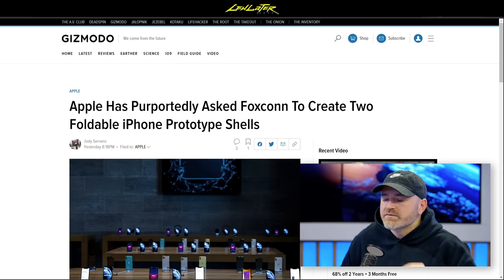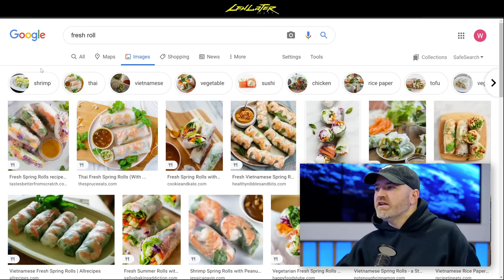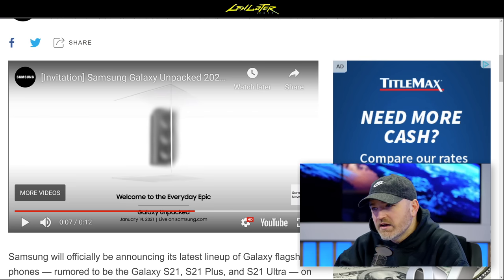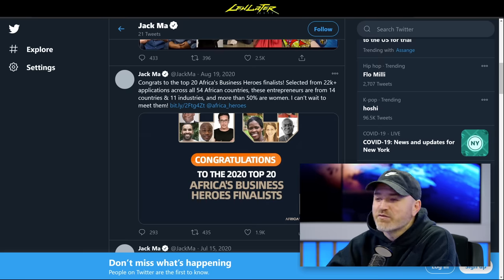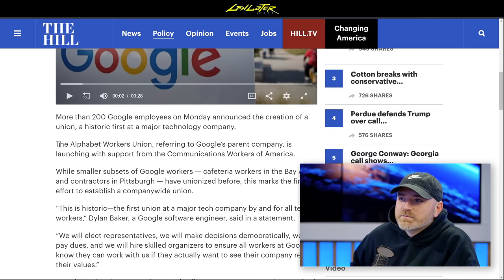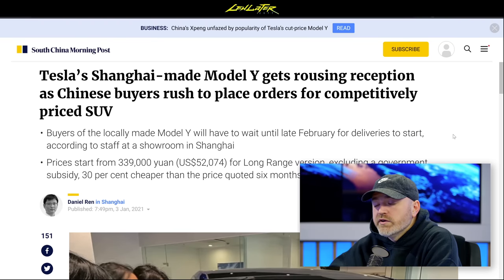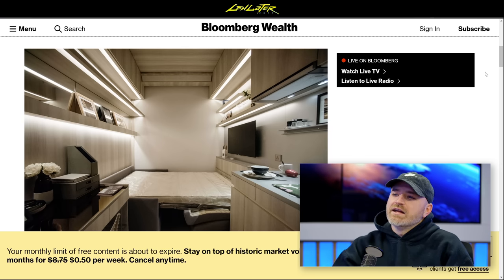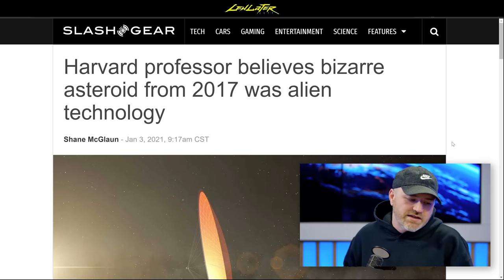The TWO New Folding Apple iPhones...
What’s better than one folding iPhone? TWO Folding iPhones!
Get $5 off and zero delivery fees on your first order of $15 or more when you download the DoorDash app and enter code LEWLATER!